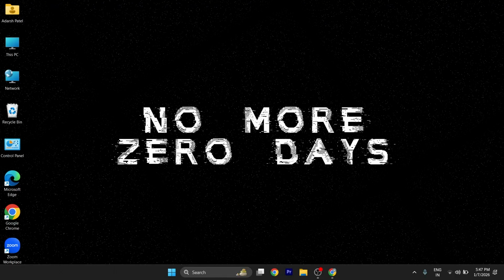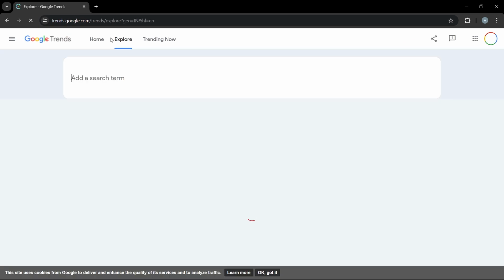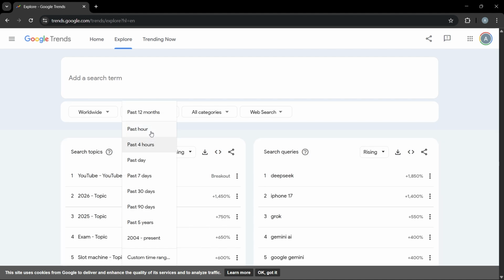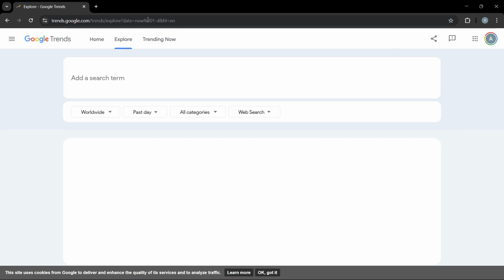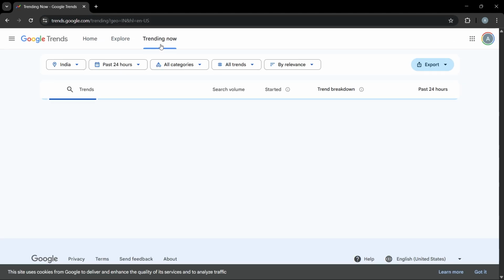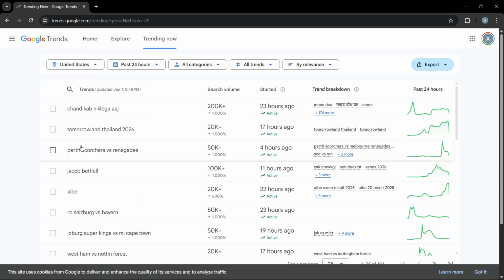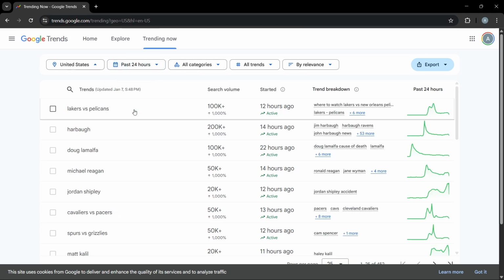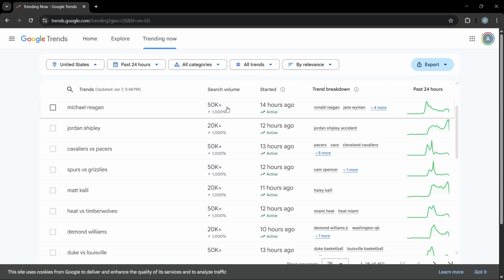How to Fix Google Trends Not Showing Past 24 Hours Data [easy]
To fix Google Trends when it is not showing data for the past 24 hours in 2026, you should first ensure you have selected the correct "Realtime" filter rather than the "Historical" one. In the "Time range" dropdown menu, select "Past day" or "Past 4 hours" to trigger the real-time data stream, which typically has a delay of only a few minutes; if the graph remains blank, it is often due to a reporting lag caused by a system-wide Google core update, where data processing is temporarily paused but will reappear within 24 to 48 hours. [Image showing the Google Trends "Time range" menu with "Past day" highlighted and a small clock icon indicating real-time data] If the issue is localized to your browser, try clearing your cache or disabling ad blockers like uBlock Origin, as these extensions can accidentally block the "intraday" tables Google uses to serve hourly metrics. Additionally, if you are searching for a low-volume or niche term, Google Trends may not have enough data to populate a 24-hour view, so try broadening your search term (e.g., changing "organic blueberry muffins" to just "muffins") or switching from a specific city filter to a country-wide view to verify if the data stream is active.